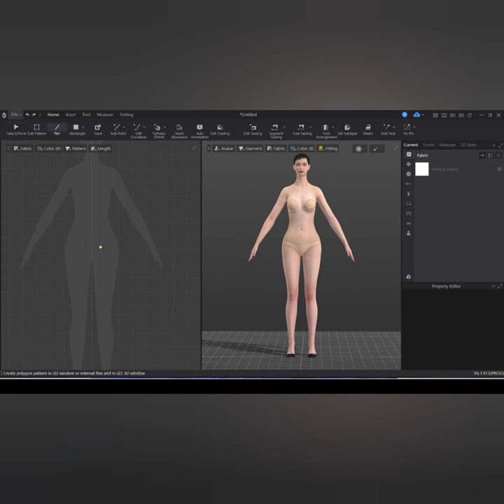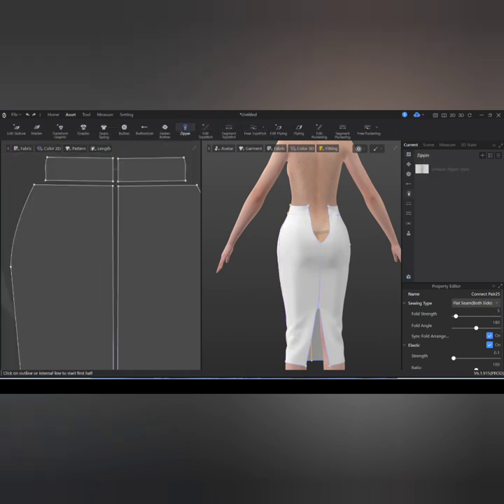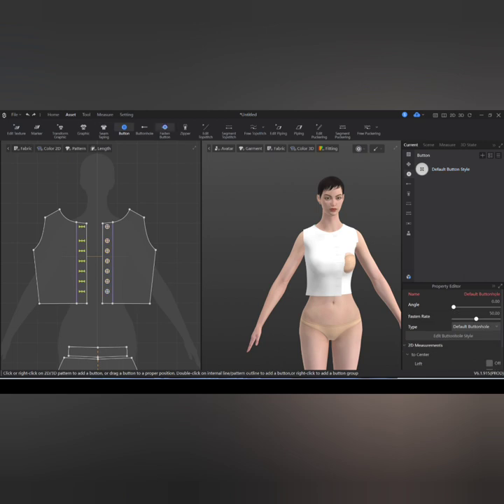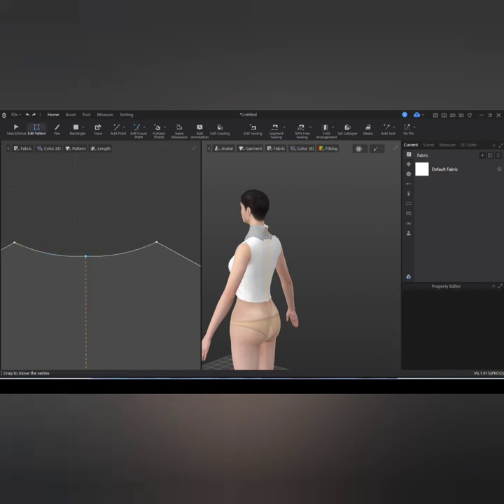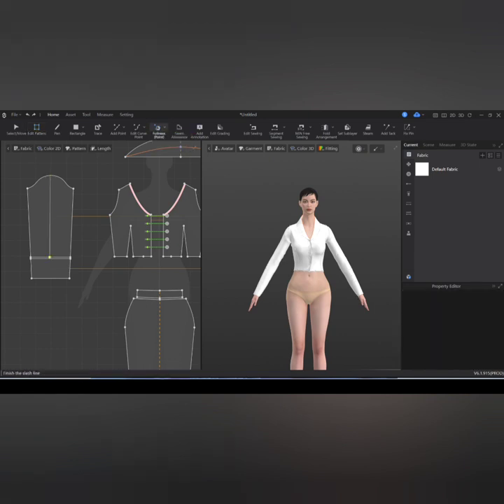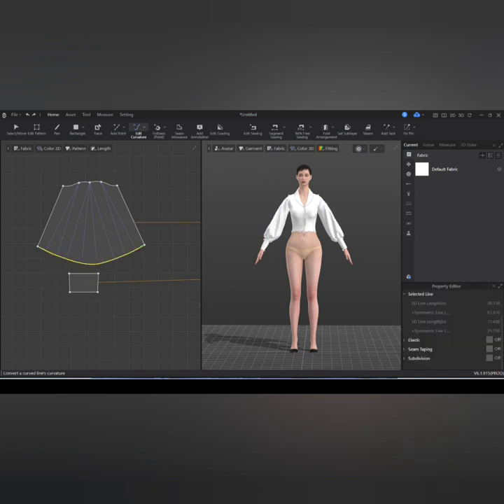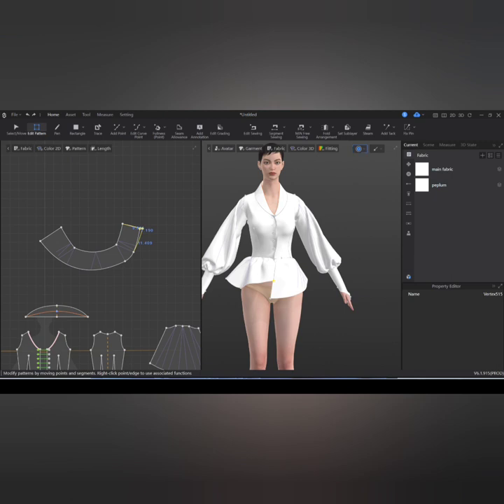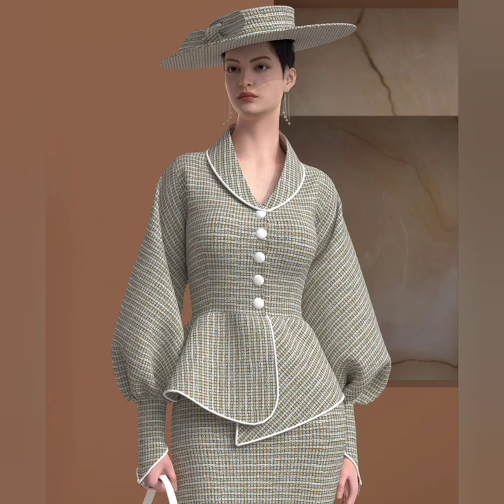How to create a skirt and peplum top in style3d.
Watch me create this outfit with ‎@style3d95

They are giving out 3 month's trial.

Join the stylist3d community and Get free trials of stylist3d software